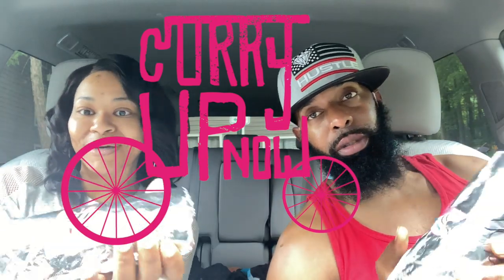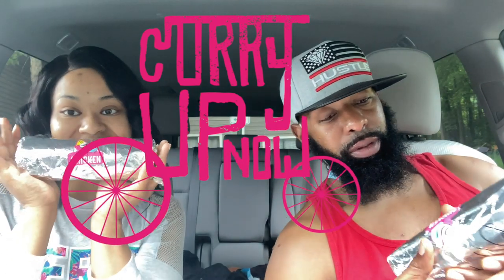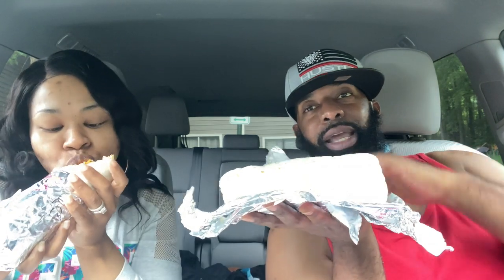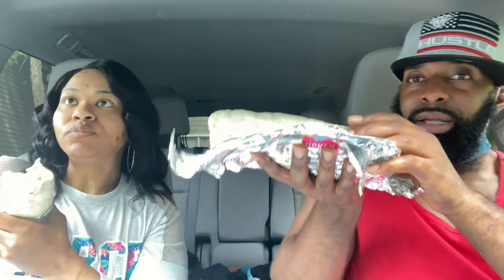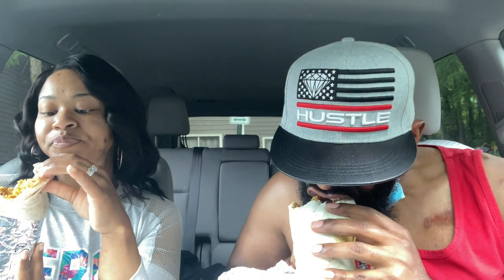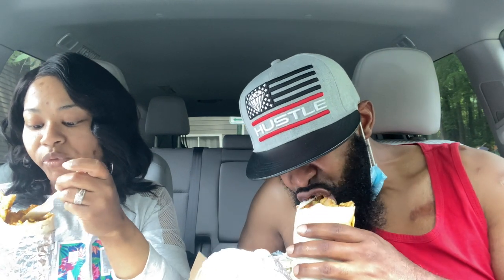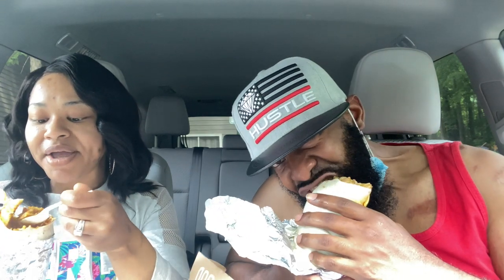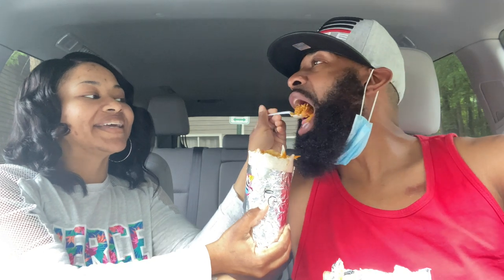Curry UP Now| Indian Street Food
Join us for our first time experience good IndianFood Curry Up Now Indian Street food is located at 1575 Church Street, Decatur, GA 30033.
Please check them out, the Burritos are amazing!